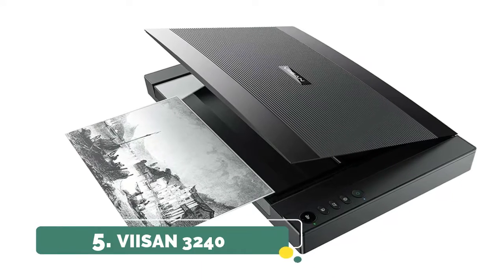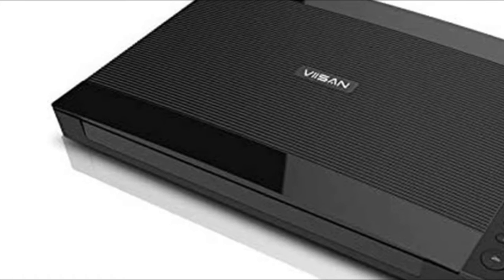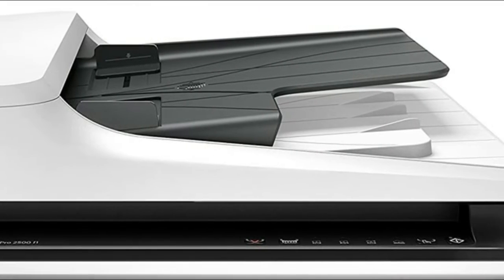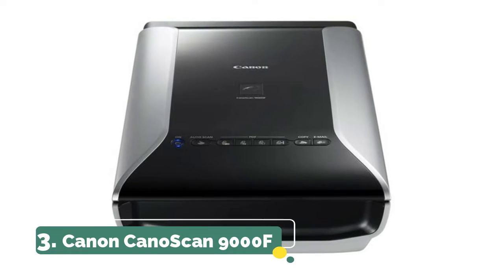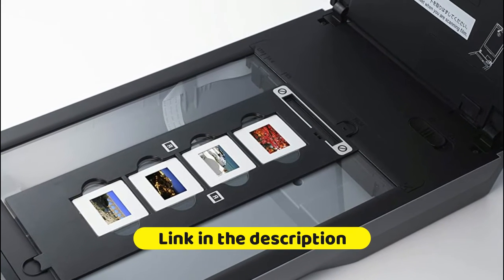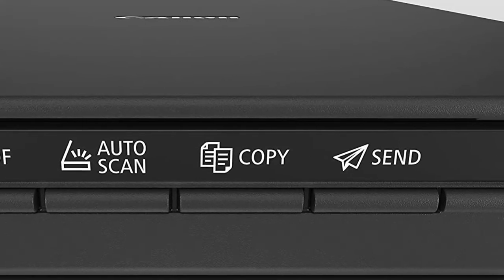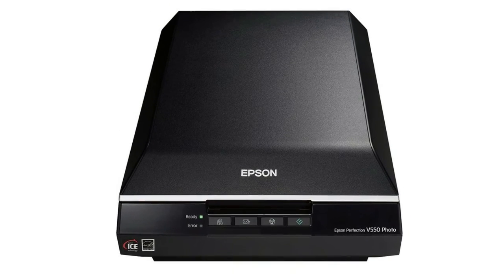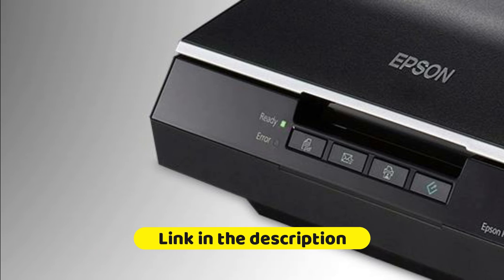Flatbed Scanners : 5 Best Flatbed Scanners 2022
In this video I listed The Top 5 Best Flatbed Scanners 2022, You can check the lists in the description below !

1. Epson Perfection V550 Scanner

2. Canon CanoScan Lide 300 Scanner

3. Canon CanoScan 9000F Color Image Scanner

4. HP ScanJet Pro 2500 Flatbed Scanner

5. VIISAN 3240 A3 Large Format Scanner